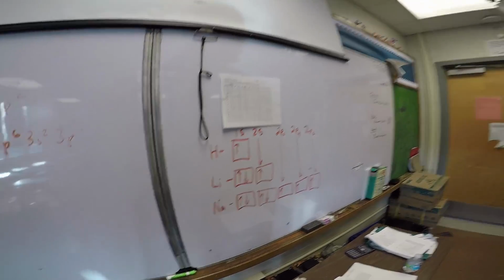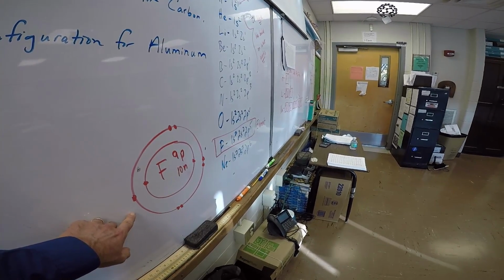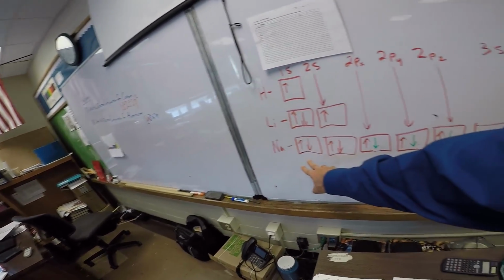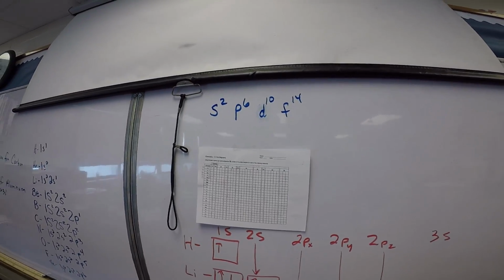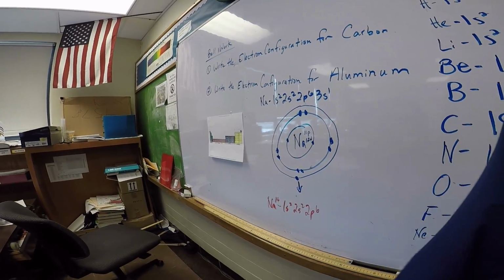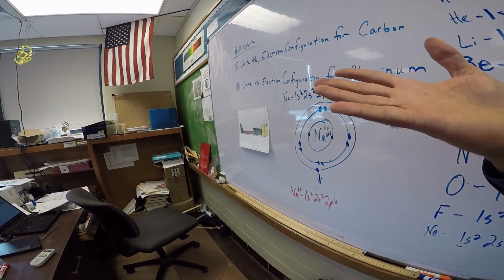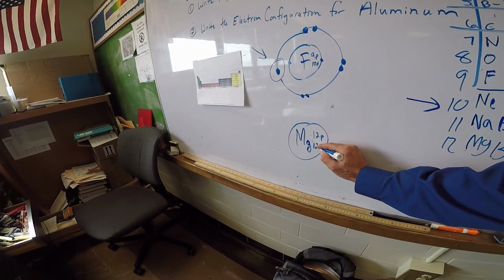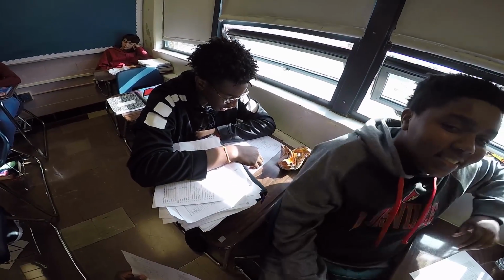Transition Metal Electron Configurations - oxidation states ns0ndx or ns1ndx